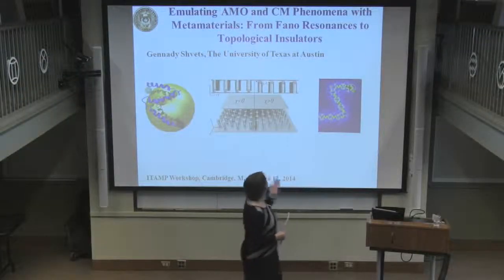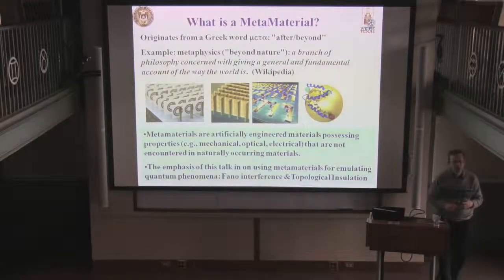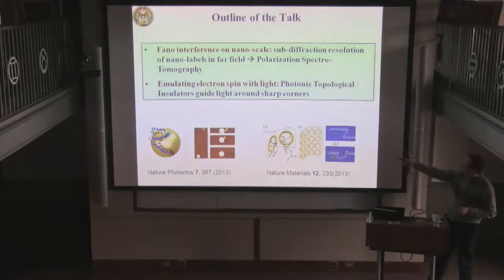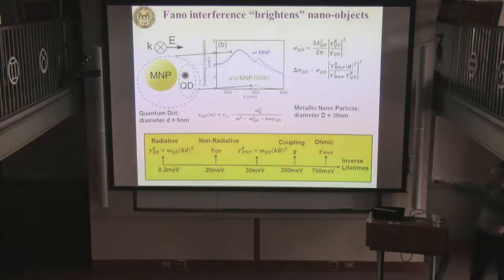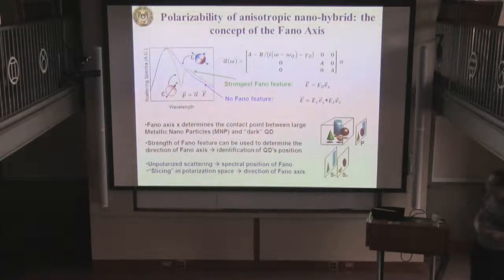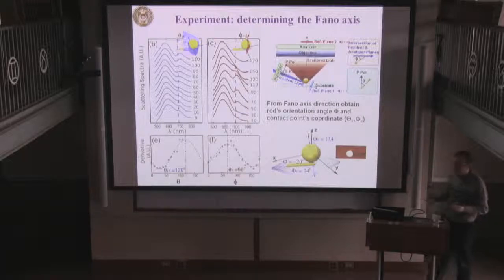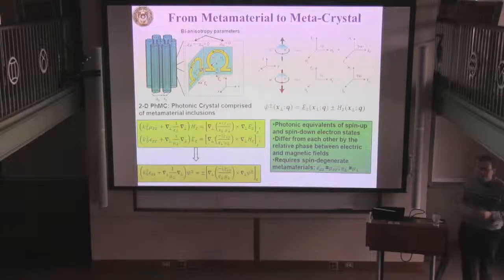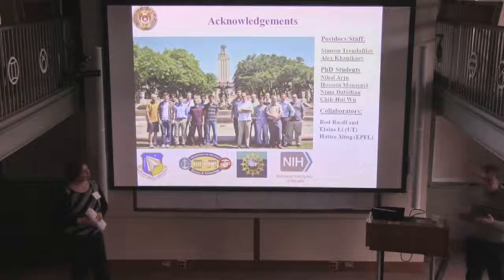Gennady Shvets, Emulating AMO and Condensed Matter Phenomena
The University of Texas at Austin, during the workshop of "From Atomic to Mesoscale: The Role of Quantum Coherence in Systems of Various Complexities", lecture titled Emulating AMO and Condensed Matter Phenomena with Metamaterials: From Fano Resonances to Topological Insulators" at the Institute for Theoretical, Atomic and Molecular and Optical Physics, Harvard-Smithsonian Center for Astrophysics, Cambridge, Massachusetts on March10-12, 2014.

The text and images on ITAMP's YouTube channel are intended for public access and educational use. This material is owned or held by the President and Fellows of Harvard College. It is being provided Gennady Shvets solely for the purpose of teaching or individual research or enrichment. Any other use, including commercial reuse, mounting on other systems, or other forms of redistribution requires permission.